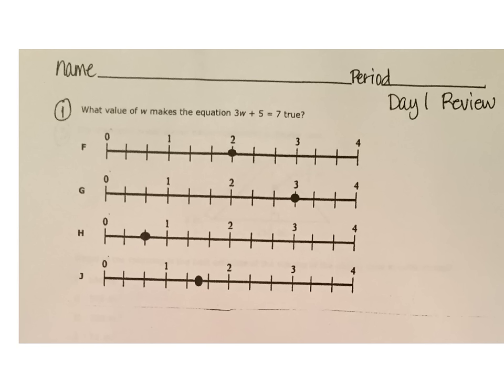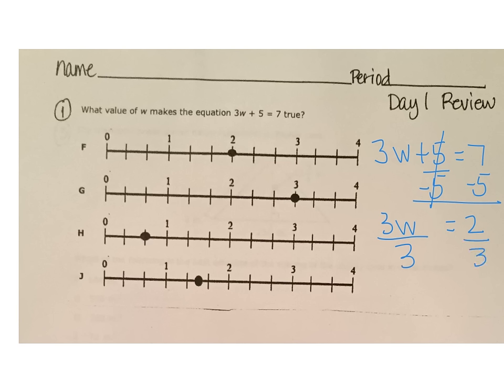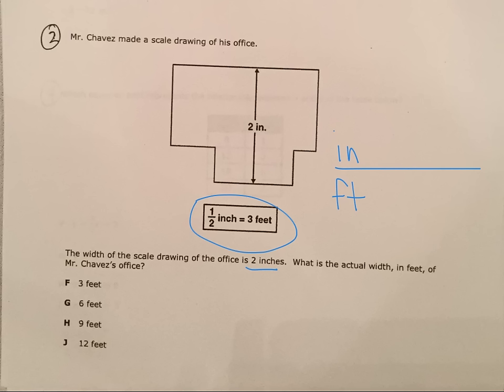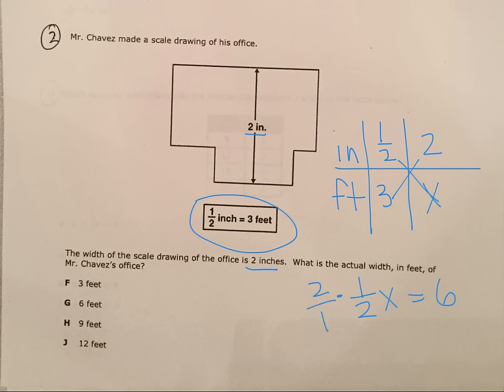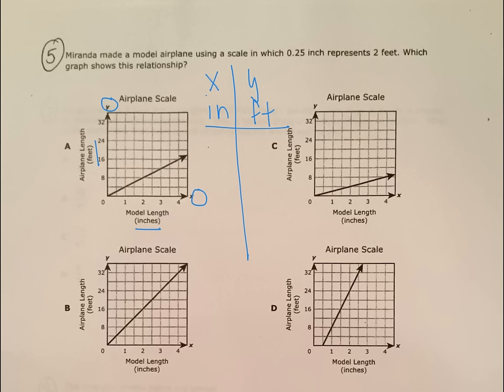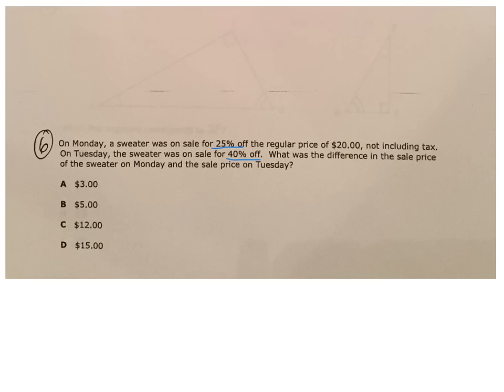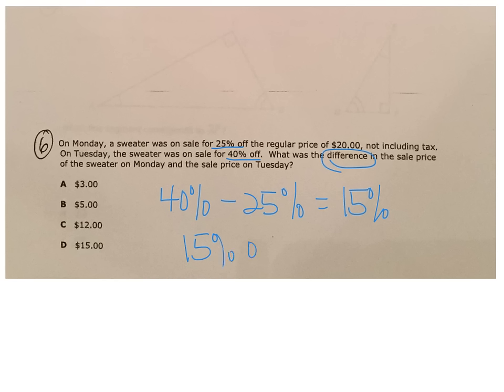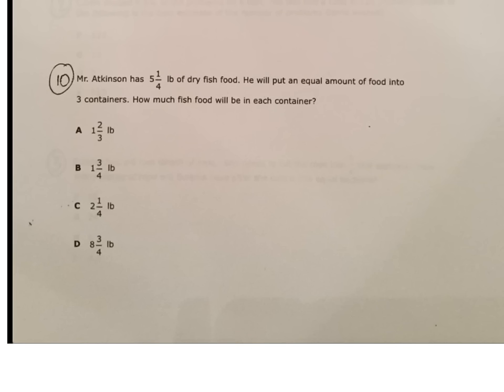7th Math STAAR Review Day 1